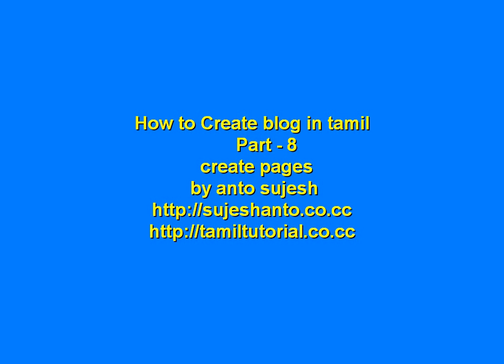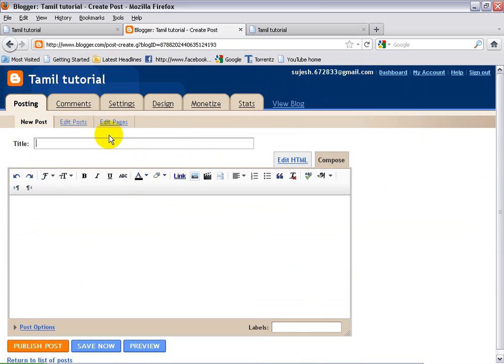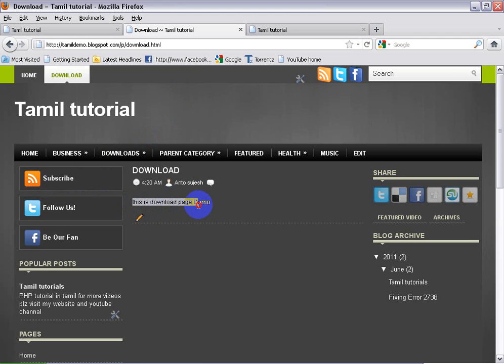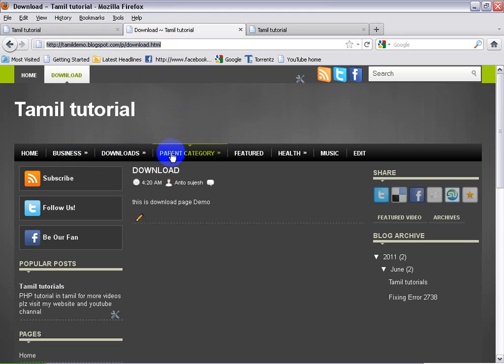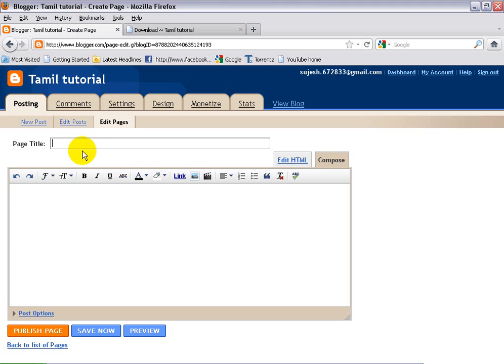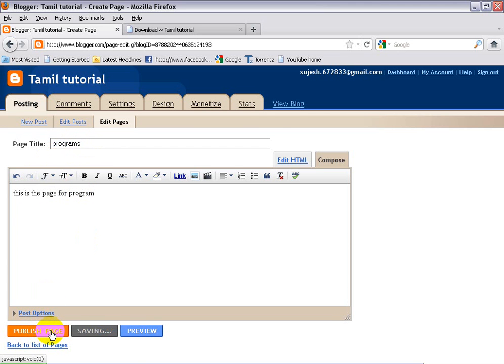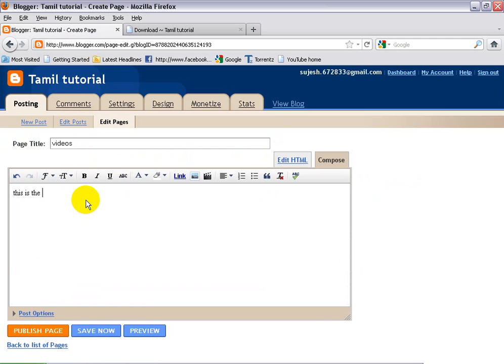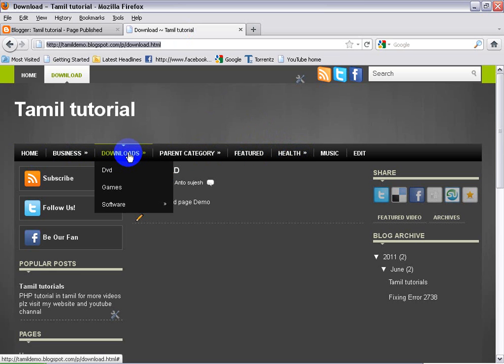how to create blog in tamil Part - 8 create page's